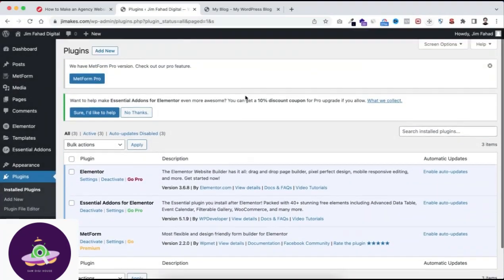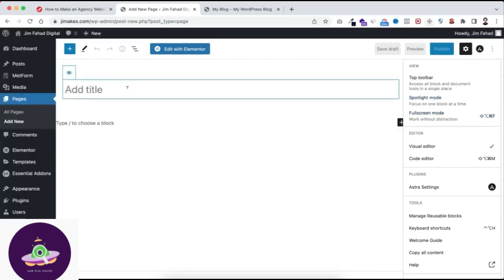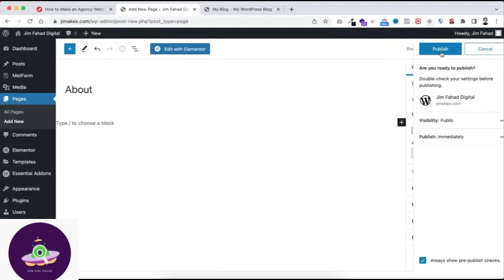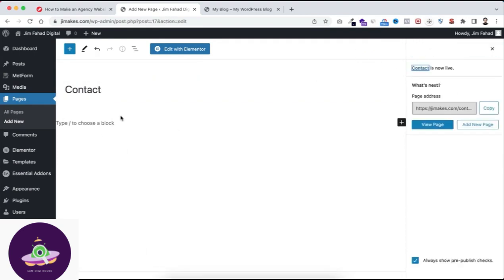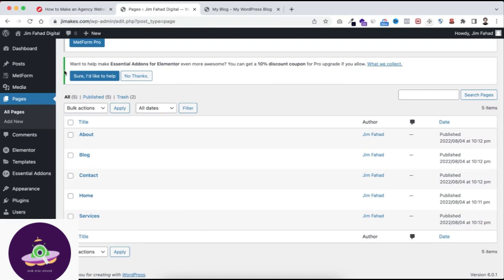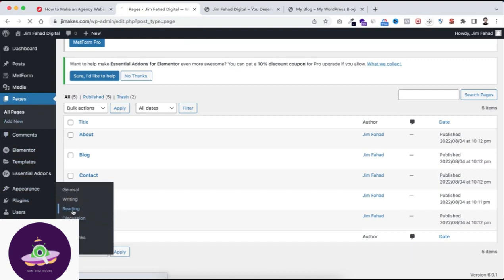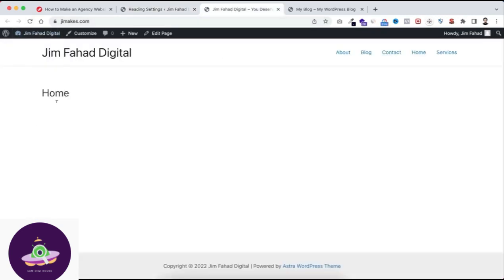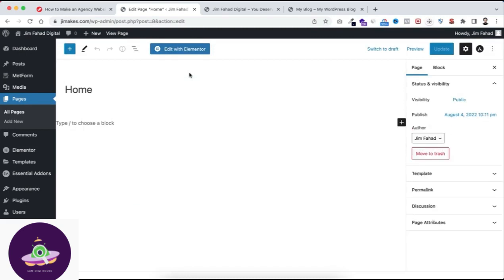Instructions Elementor - How to create some empty pages.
In this video I want to share with you how to create some empty pages. Hopefully what I share can make it easier for you to install WordPress.